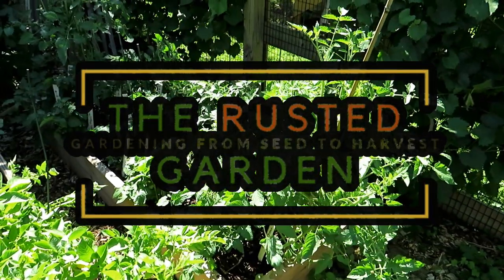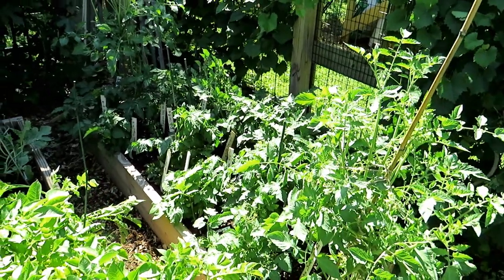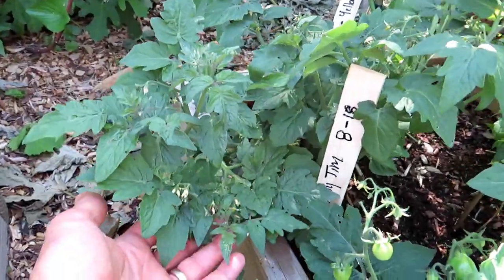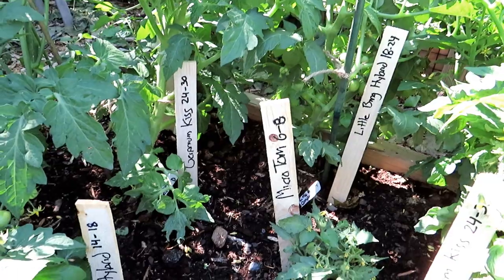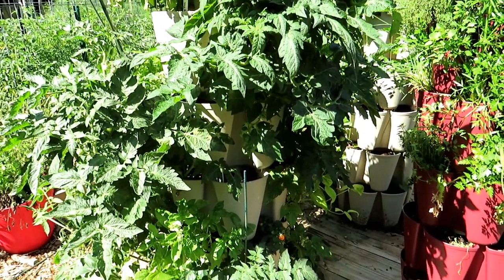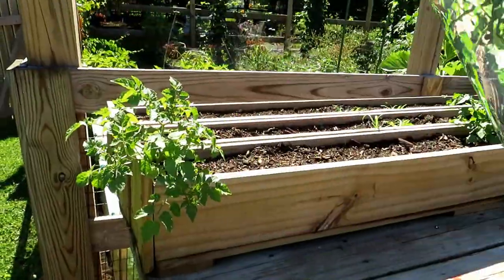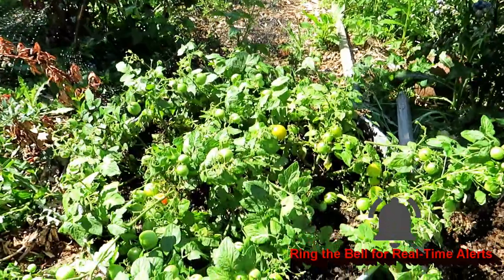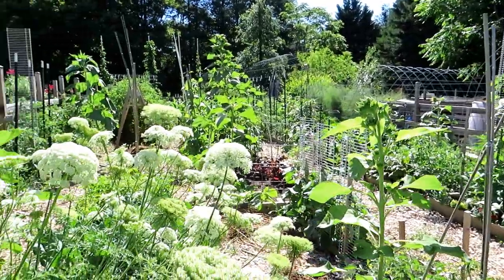Growing Micro & Dwarf Tomato Plants in Small Spaces: Basic Setup, Plant Varieties, Growth Examples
Determinate tomato plants are classified as Micro when under 10-12 inches and as Dwarf when under 24-30 inches, generally speaking. Here is how I grow them. I cover the basic setup, fertilizing, ways to grow them and name the varieties I am growing.

Vertical Gardening: Building a Tower of Dwarf/Compact Tomatoes & 6 Types of Basil - 30  Plants